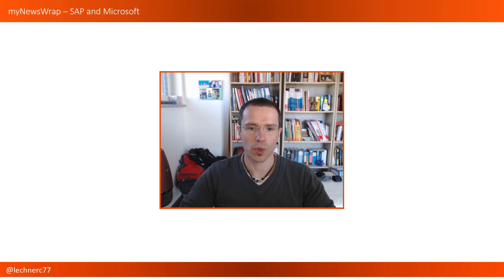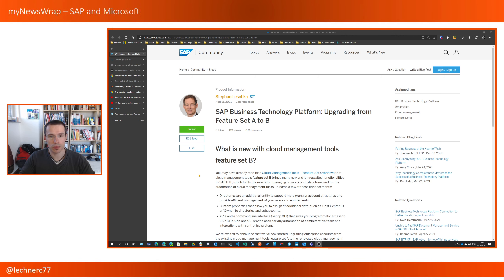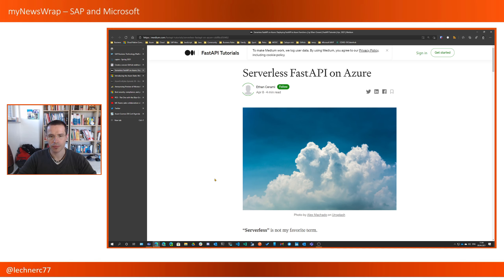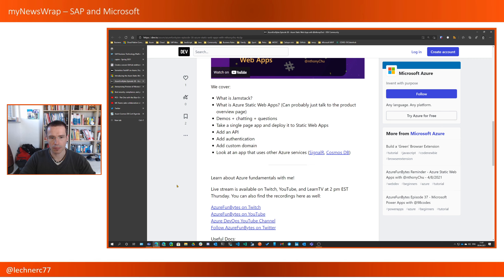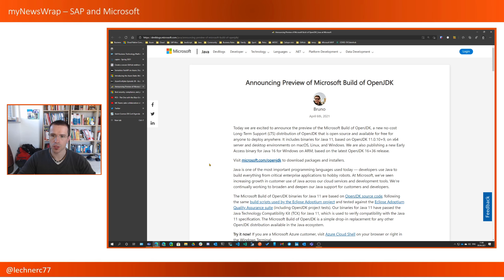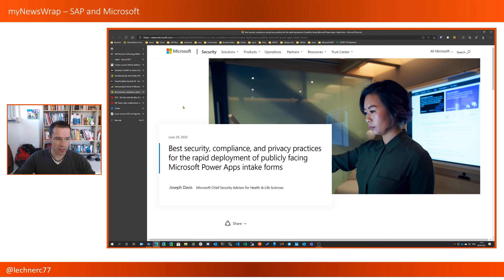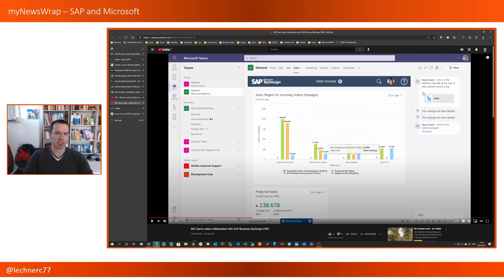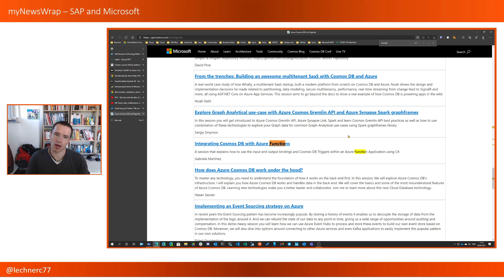myNewsWrap – SAP and Microsoft (Episode 30)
My podcast about news from the SAP and Microsoft universe.

Feedback etc. welcome via issues in that repo

00:00 Intro
00:40 SAP Business Technology Platform Core
02:20 Cloud Application Programing Model
03:00 Azure Functions/Serverless
06:55 Microsoft Misc News
10:34 SAP and Microsoft - Combining both worlds
13:45 Events and Education